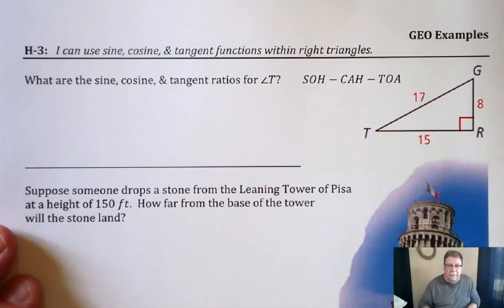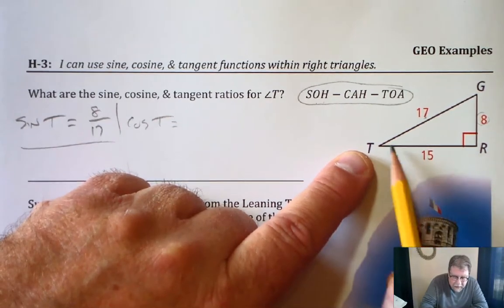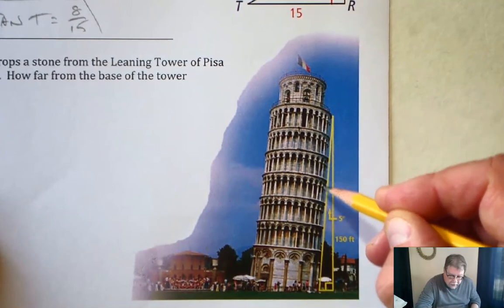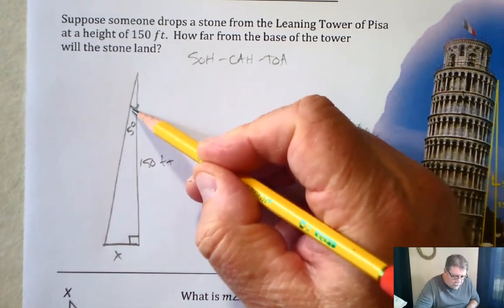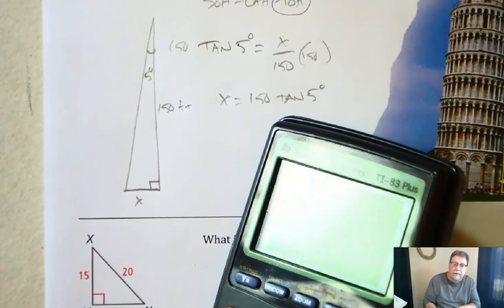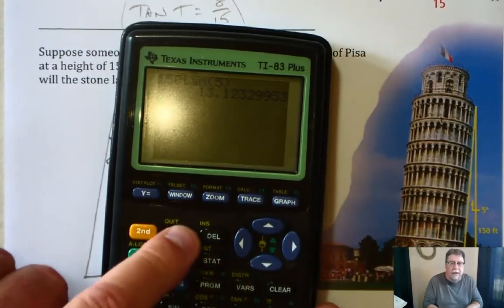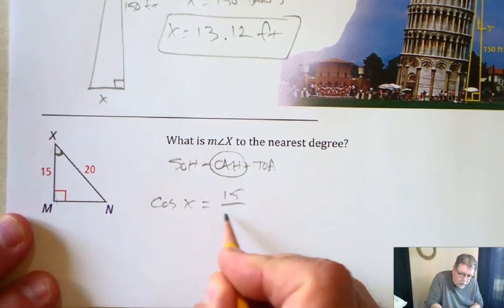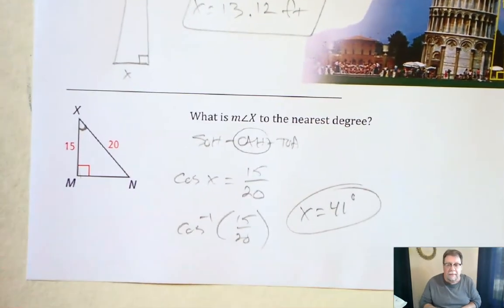H.3 - Ex. 1 - Trigonometry